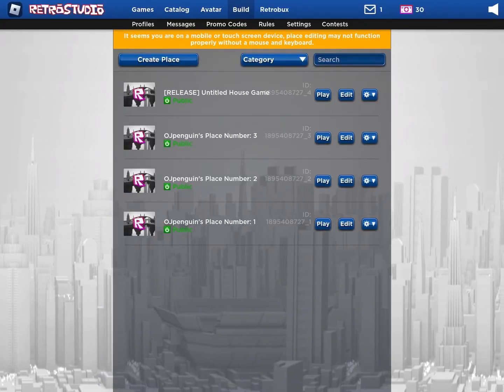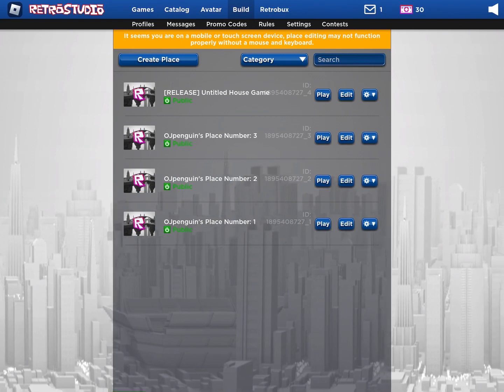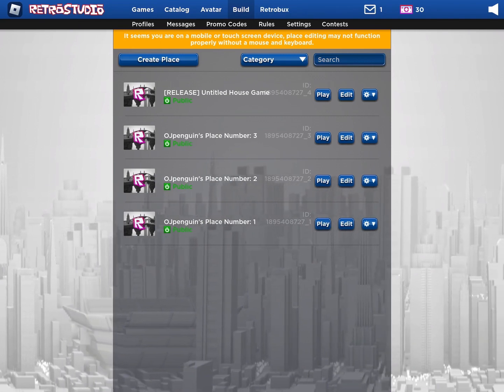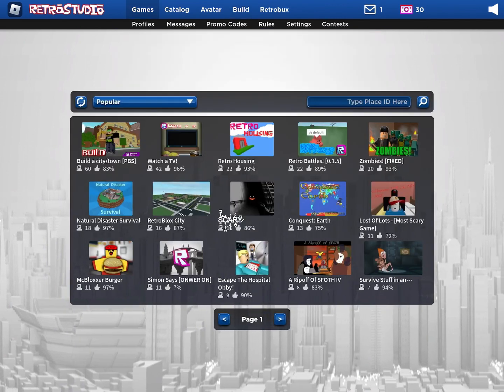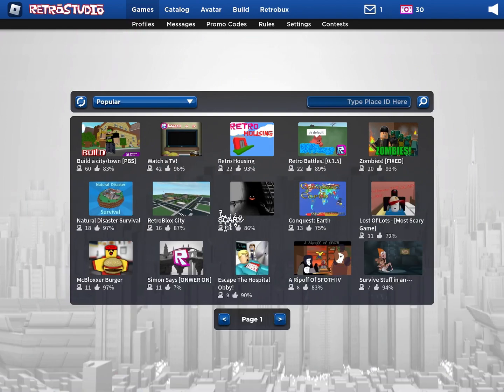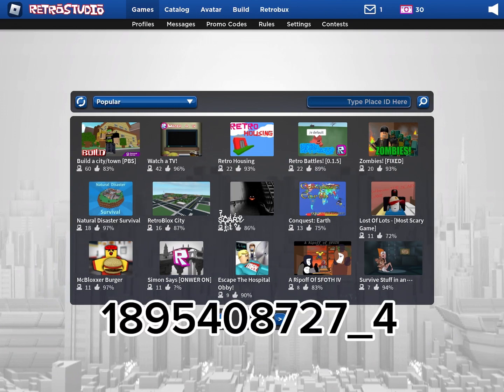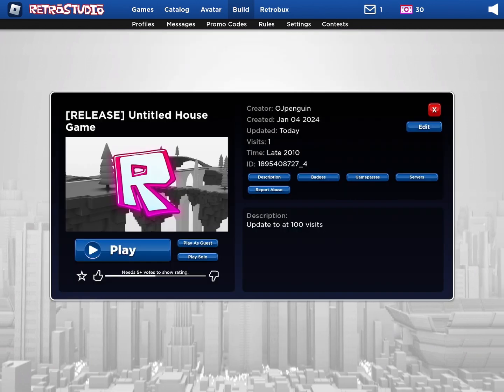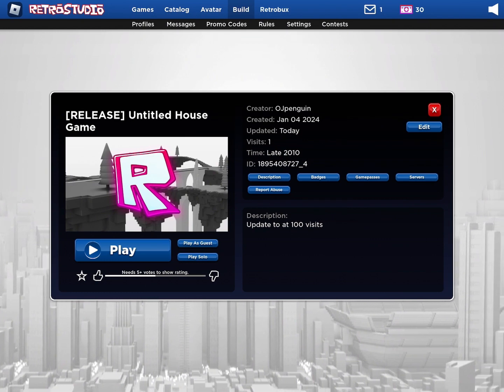ROBLOX IN ROBLOX…